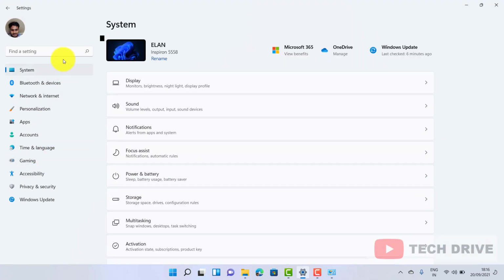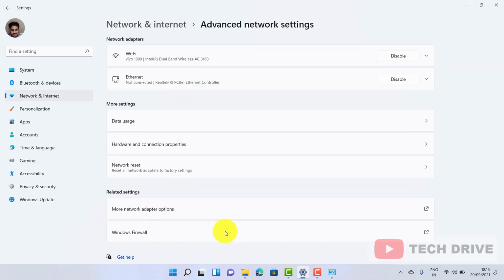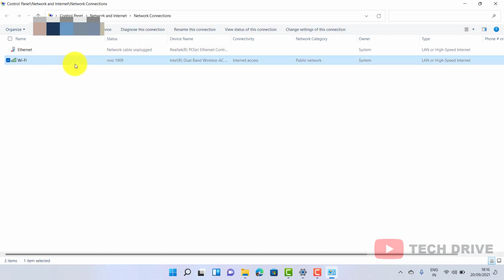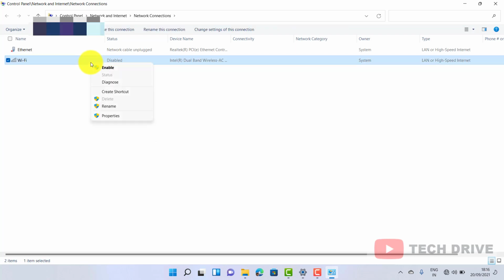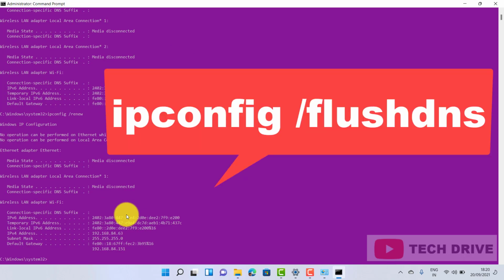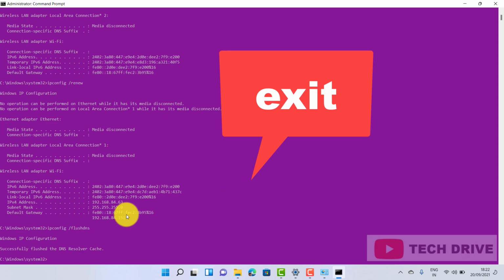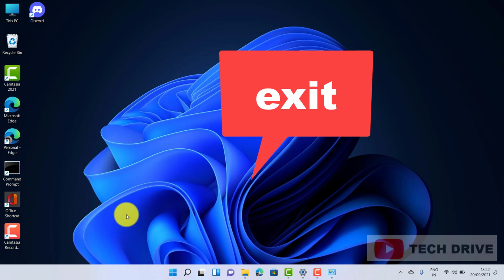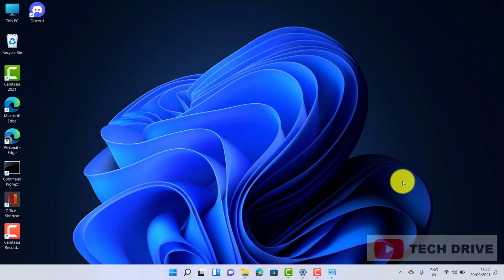How To Fix Windows Can't Communicate With The Device Or Resource(Primary DNS Server) Windows 11/10/8